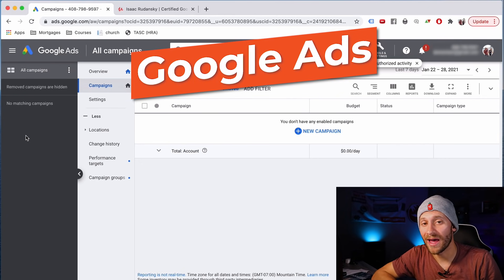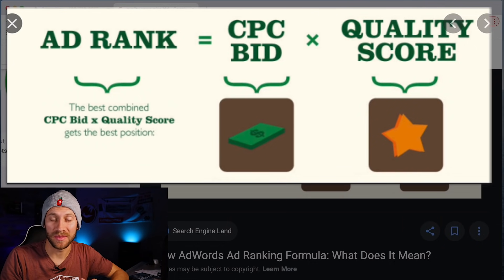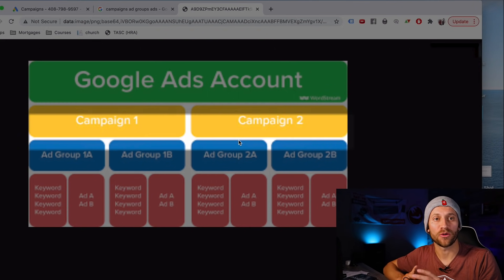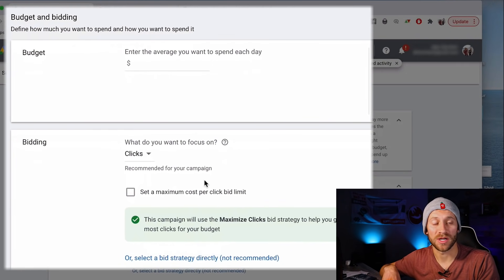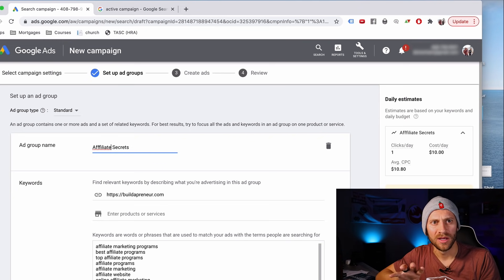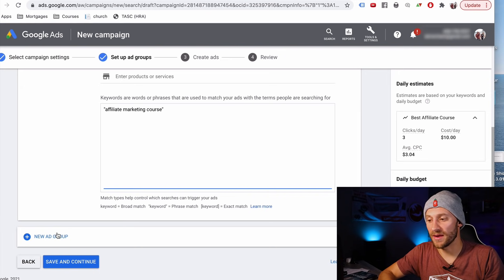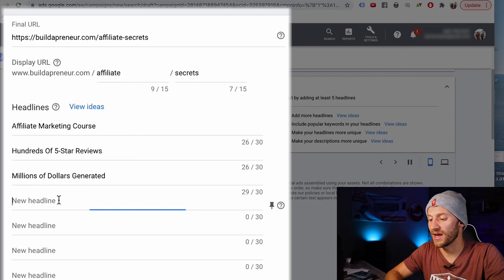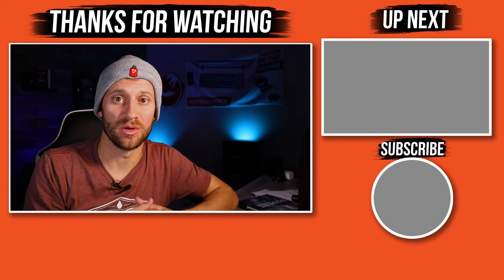COMPLETE Google Ads Tutorial For Beginners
Looking for the Ultimate Google Ads Tutorial For Beginners?  Well, you've just found it, so be sure to watch this entire Google Ads Training, and if you need more training, which I recommend you do, be sure to take the training below.

In this "Ultimate Google Ads Tutorial" for Beginners video, I break down one of THE MOST important strategies to NOT waste money with Google ads for people just getting started with Google Ads.

There is A LOT to learn with Google Adwords, so I highly recommend that you check out Isaac's Google Ads Course using the link above.

One of the best things you can do to really improve your income is to leverage high amounts of targeted traffic to your offer.

Thankfully, you can do that very well with Google Ads, but ONLY if you watch this video and make sure you're doing everything right.  If not, it could cost you a lot of money and completely ruin your chances of succeeding with ads.